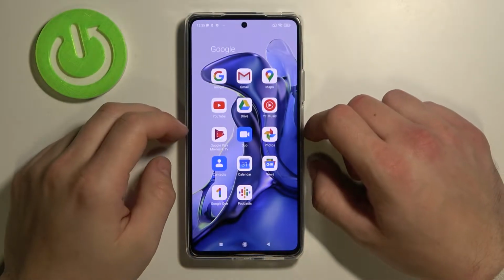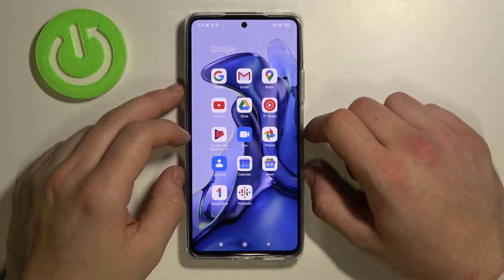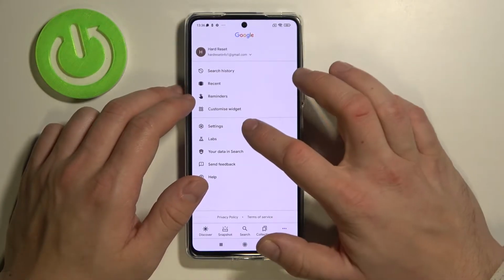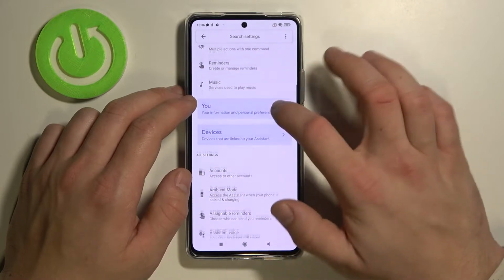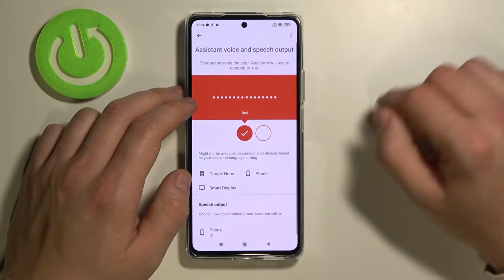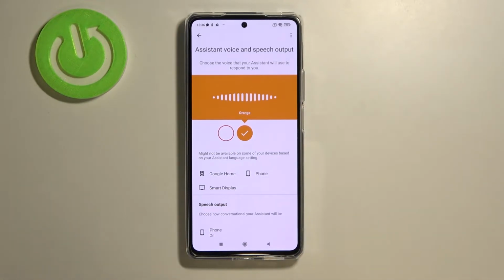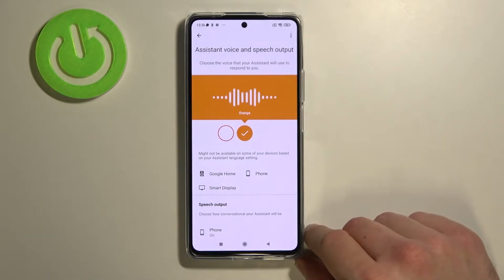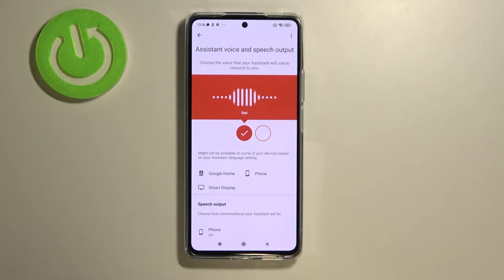How to Change Google Assistant Voice on XIAOMI 11T – Choose Assistant’s Voice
More tutorials with XIAOMI 11T:
Not many people know that it is possible to change the voice of the Google Assistant. If you wish to replace the current voice of your Google Assistant with a new one, stick with us! Watch this video guide to learn how to find the Google Assistant settings where you can choose a different voice on your XIAOMI 11T. Visit our HardReset.info YouTube channel to do more changes on your XIAOMI 11T!